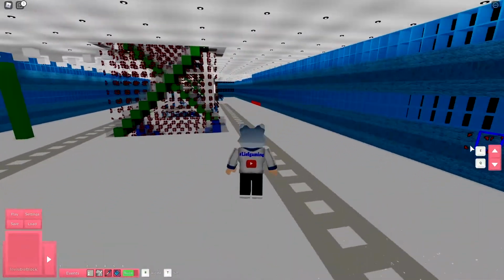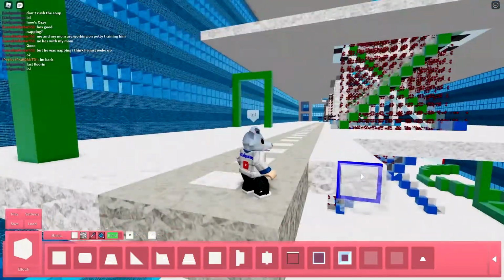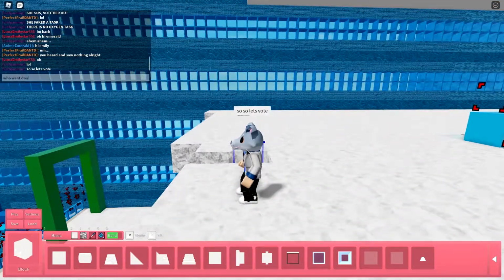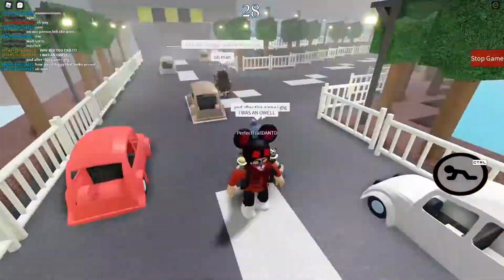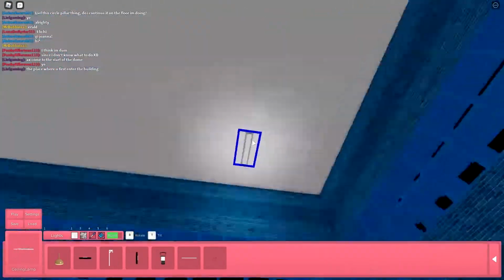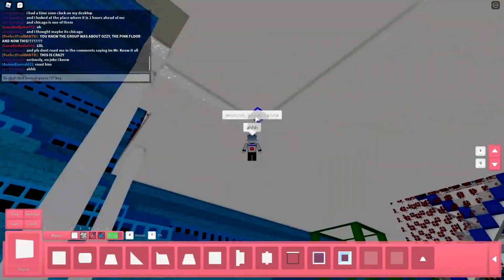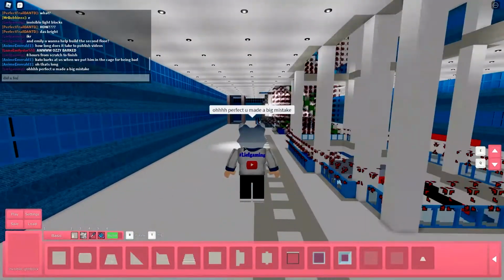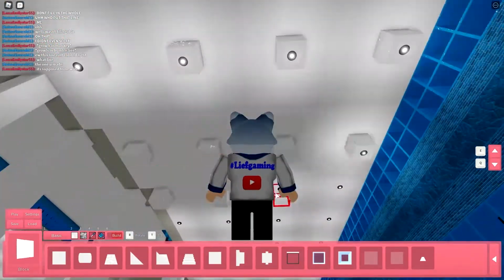Project Dream Ep. 7 – Lighting Up "Voice-Over Time Lapse" (Roblox Piggy Build Mode)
Hello and welcome to the seventh episode of Project Dream. What is Project Dream? It is the project that I am building in Roblox Piggy build mode. I am on a mission to create one of the biggest, craziest, and most insane piggy maps out there. I am planning on finishing the actual map before Christmas, however this project is insanely huge so I will be separating it into many episodes.

📢Credits:
📐Head of Architect: Liefgaming
📏Architech: perfectFrailDANTD
🔨Leading Builder: Liefgaming
🔧Co-Leading Builder: LunaEmilystar55
🧱Builders: hanmez1234, Lovinglife096, Extreme13gamer, thesky_killer10, SugaristicGal123, Pastelflowerjune, Punkykillermax123, AnimeEmerald1

💥Join my Roblox group for merchandize, updates on my channel, contact with me, and video suggestions